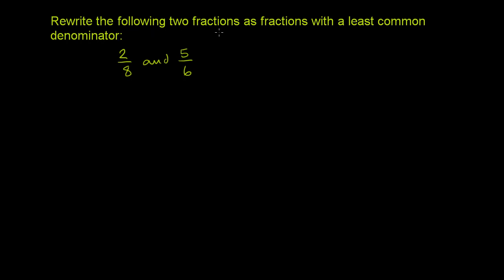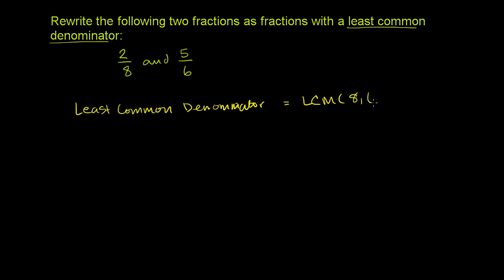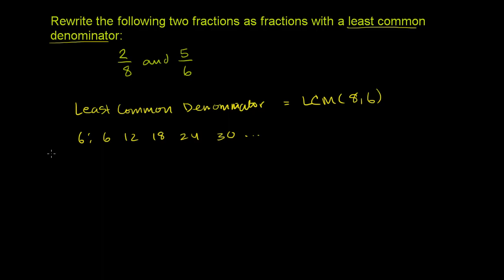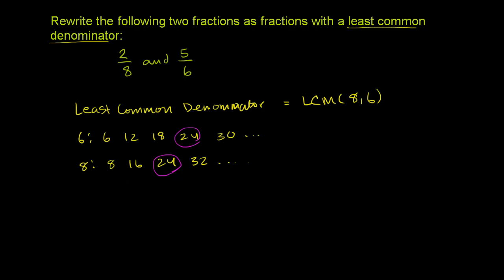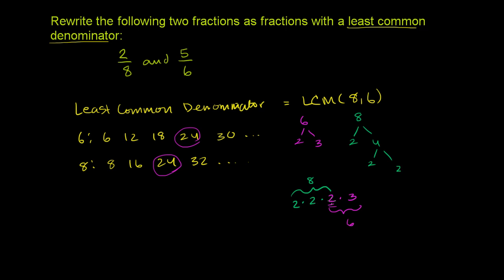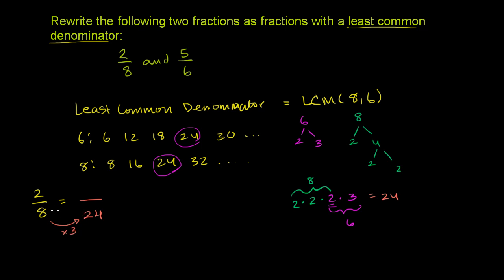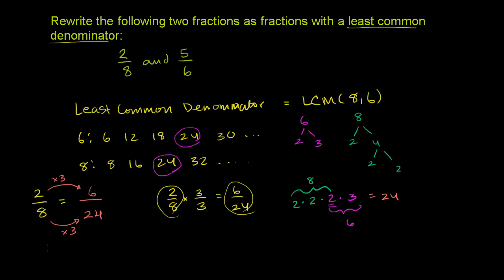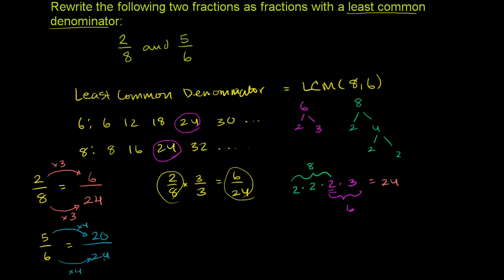Finding common denominators | Fractions | Pre-Algebra | Khan Academy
Courses on Khan Academy are always 100% free. Start practicing—and saving your progress—now

Finding Common Denominators